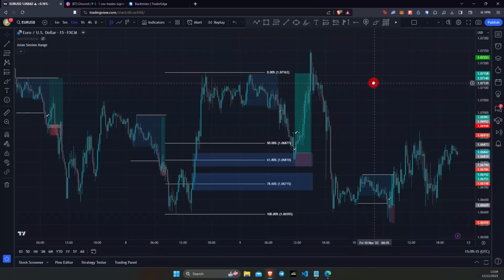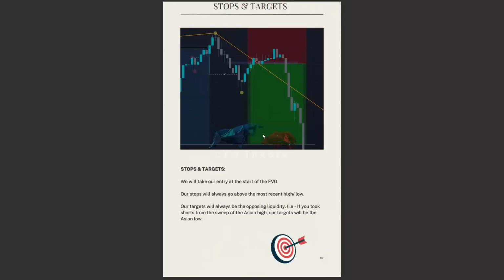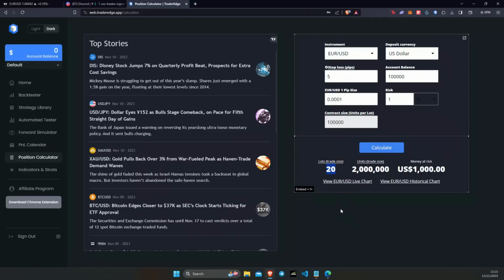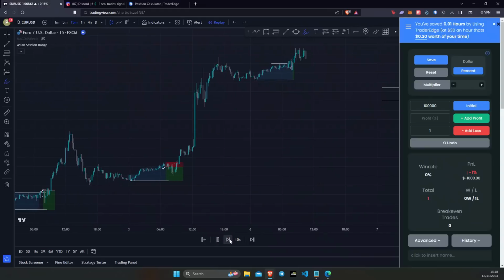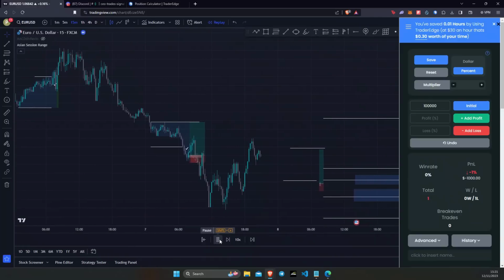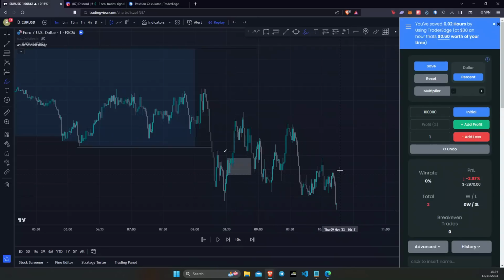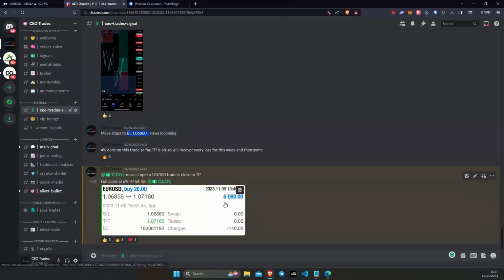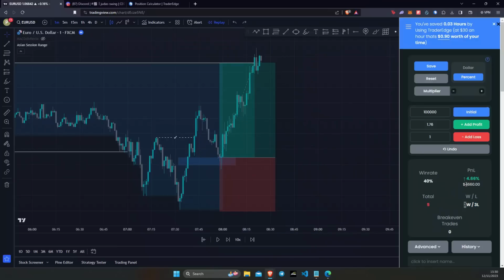ICT FOREX STRATEGY that WILL help you QUIT YOUR JOB {Full backtest results} $4660 made THIS WEEK